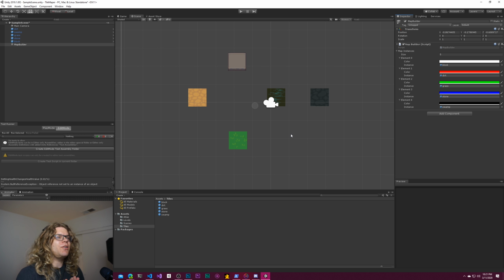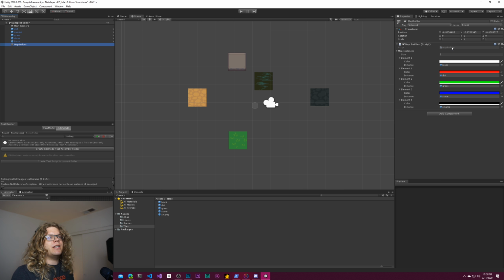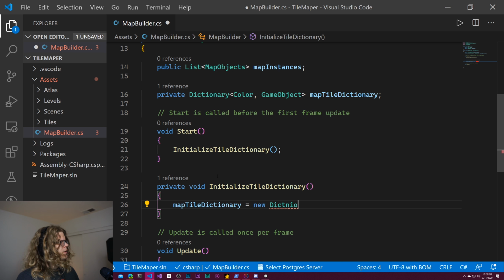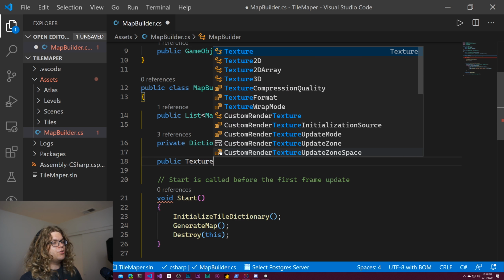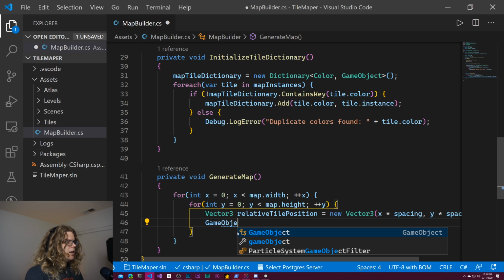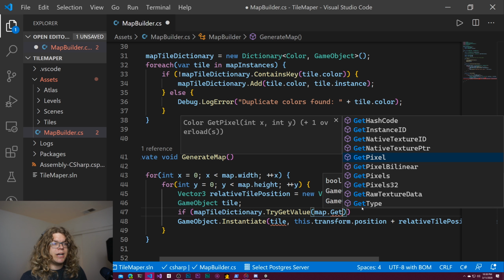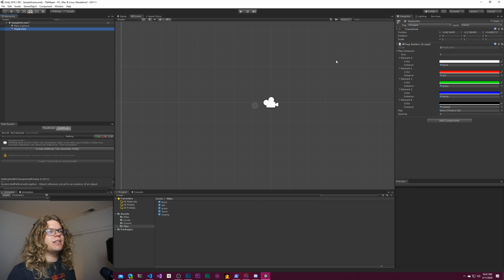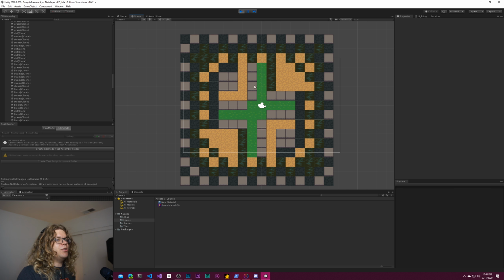Loading Levels From Textures in Unity 3D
Lets explore using a `Texture2D` as a way to represent tilemapped 2D levels. This gives us a way to easily draw levels in paint, photoshop or other image editing software and import it easily into Unity. The advantage of this is that you don't need access to the Unity editor anymore to load levels. This exposes some basic modding/custom map support by allowing you to load new levels from the file system.

We'll take a look at how to parse the data from a `Texture2D`, how we can do some basic lookups based on that data and how to turn that data into a generated tilemap.